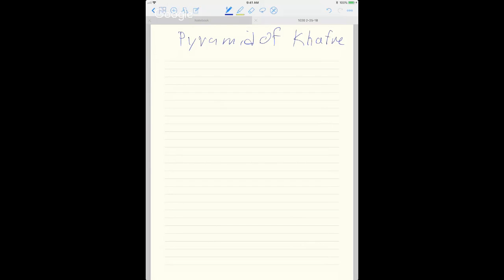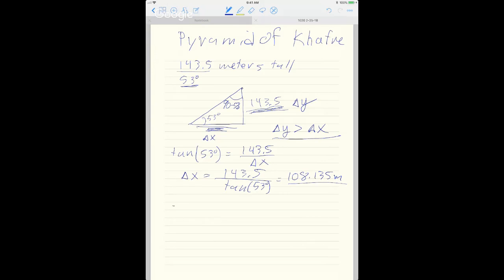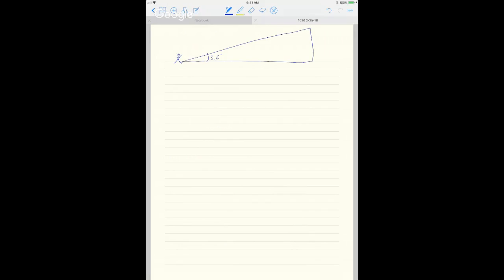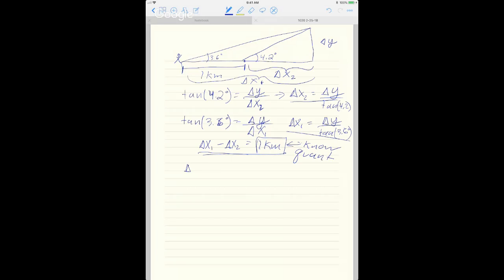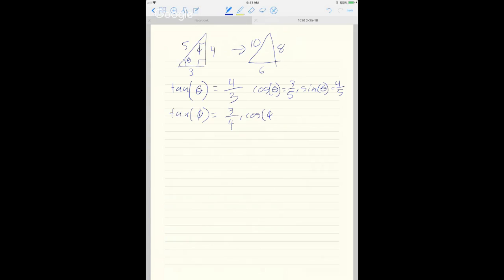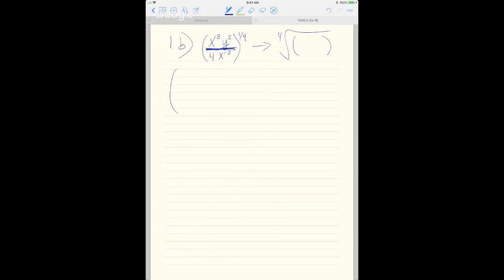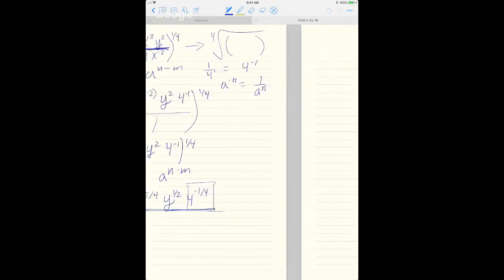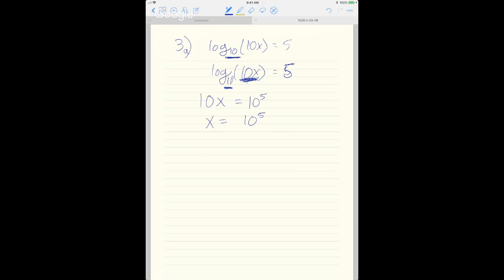MAT 1020 2-25-18 Solutions